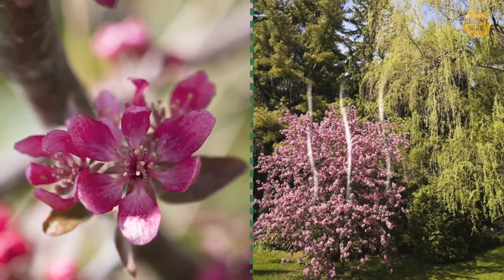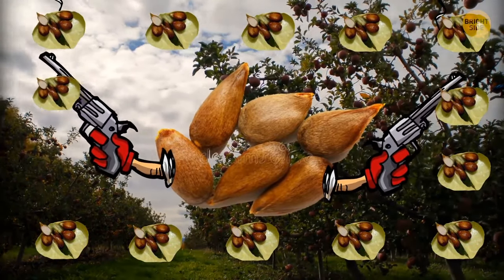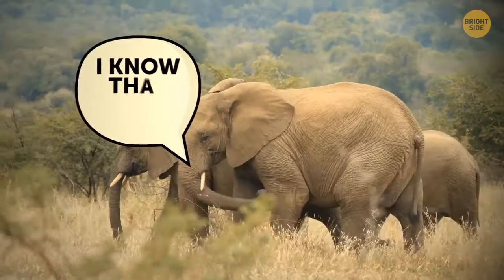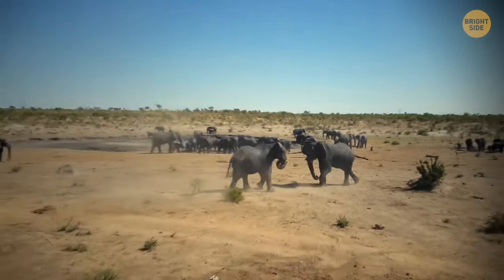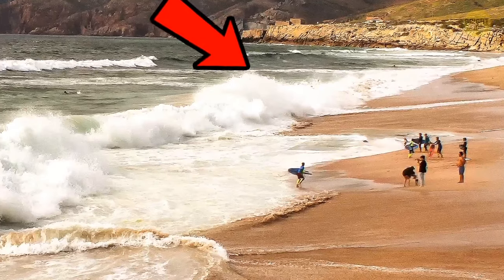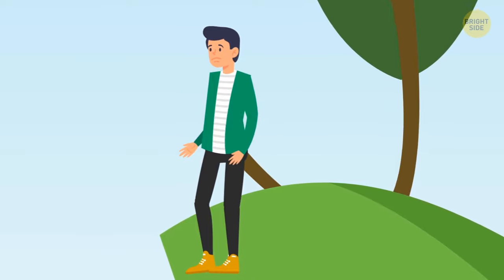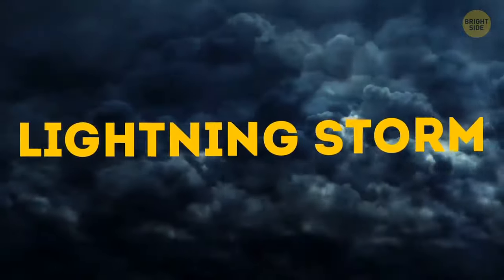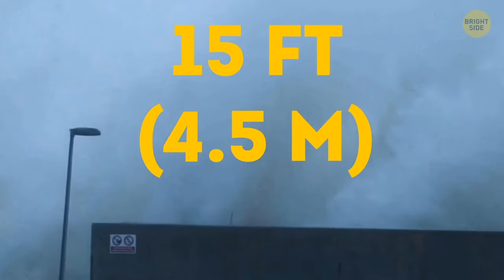If You See This Tree, Don't Touch Any Part of It!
Sometimes things aren't what they seem at first glance. For example, you see an animal and it looks so cute and harmless - like slow loris. But then you realize it's actually really dangerous and poses a threat to your life. After that you see a tree that looks familiar - just like an apple tree. But then you find out that some types of those can be dangerous too.

The main idea here - not to trust something that looks nice and familiar. Better check out some facts about it and decide if it's trustworthy or not.